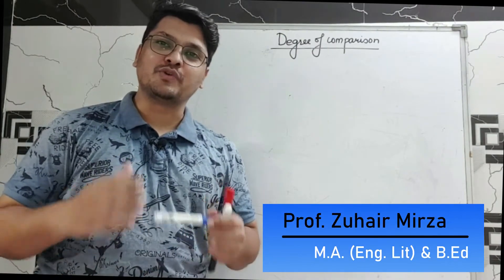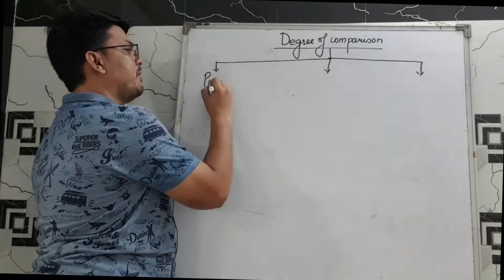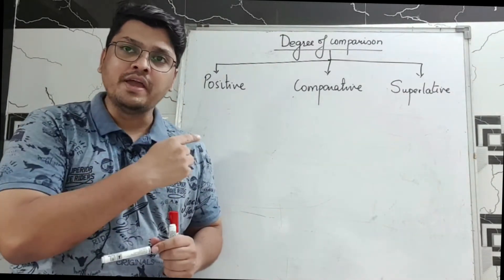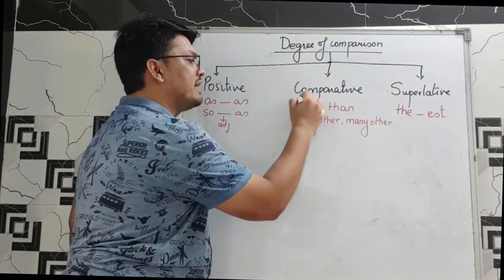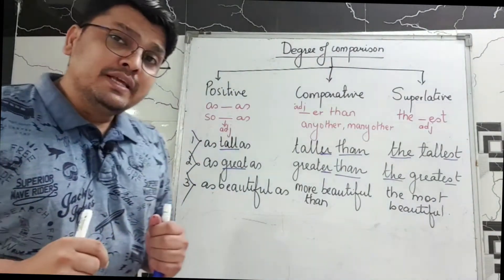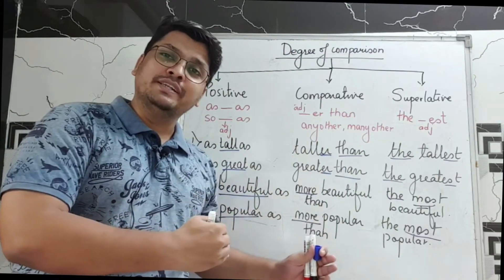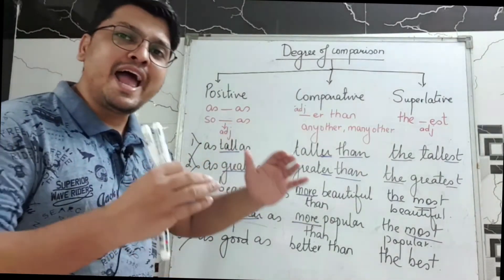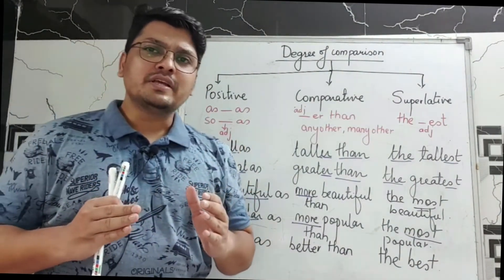Degree of Comparison | Part 1 | Positive, Comparative & Superlative Degree | Change the Degree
Degree of Comparison | Positive, Comparative & Superlative Degree in English | Change the Degree

ABOUT THIS VIDEO:
LEARN ENGLISH GRAMMAR FOR SSC AND HSC BOARD EXAMS  BY OUR OWN ENGLISH PROFESSOR ZUHAIR MIRZA.

TOPICS COVERED IN THIS SENTENCE
Rules, Tricks

CENTRAL CLASSES,
A TRADITION SINCE 1885

ONE OF THE BEST COMMERCE COACHING INSTITUTE IN SOUTH MUMBAI.

COURSES OFFERED:
STATE BOARD:  SSC; IX, VIII
ICSE BOARD: X, IX
COMMERCE: FYJC - SYJC
SCIENCE: FYJC - SYJC
BCOM, BMS, BAF
C.A. FOUNDATION,
MBA ENTRANCE,
M.COM

OUR CENTRES :
CLARE ROAD (BYCULLA),
GRANT ROAD,
WORLI NAKA,
SANDHURST ROAD (DONGRI).